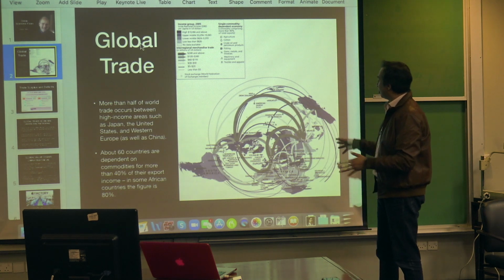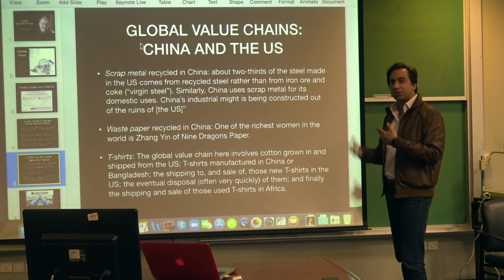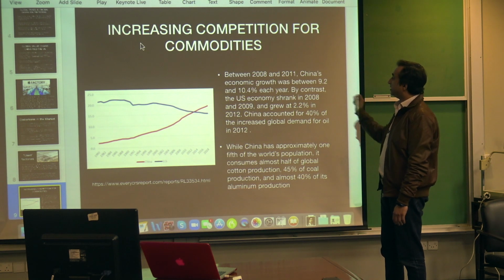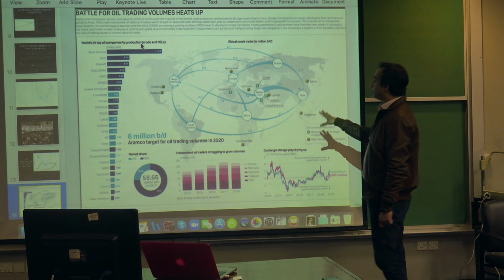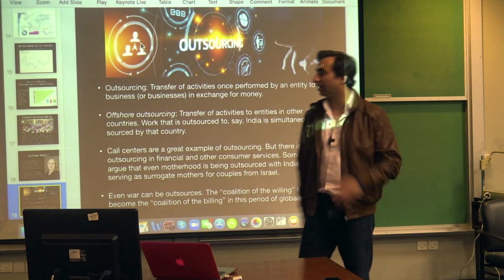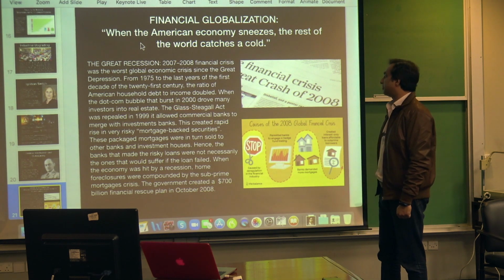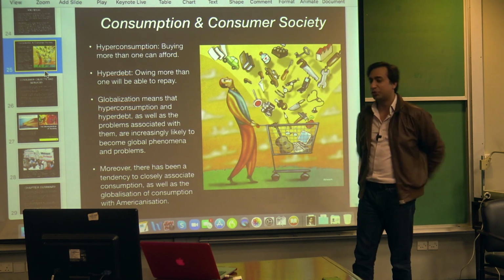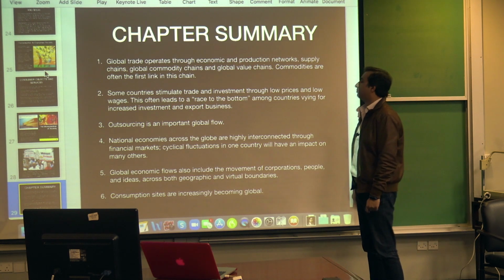7. Ritzer: Global Economic Flows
In this lecture, Dr. Taimur Rahman summarises the arguments contained in George Ritzer, “Chapter 7: Global Economic Flows” in Globalization. A Basic Text, Wiley Blackwell, 2015.

The lecture briefly examines global economic and production networks, supply chains, commodity chains, and value chains; stimulating investment through low prices and low wages and outsourcing/insourcing; the interconnection of financial markets; the movement of corporations, people, and ideas, across both geographic and virtual boundaries; and the impact of consumption sites becoming increasingly global.

0:00 Introduction
1:52 Trade Surplus and Deficits
4:20 GLOBAL TRADE: ECONOMIC CHAINS AND NETWORKS
6:53 GLOBAL VALUE CHAINS: CHINA AND THE US
12:02 Distortions in the Market
16:26 INCREASING COMPETITION FOR COMMODITIES
17:17 THE ECONOMIC IMPACT OF THE FLOW OF OIL
26:51 Race to the Bottom: Downward spiral of competitiveness.
28:48 Industrial Upgrading
29:41 Ignition Switch
34:13 Creative Destruction and 5 Outsourcing
36:31 FINANCIAL GLOBALIZATION
41:19 Sovereign Wealth Funds as State Capitalism
43:12 CORPORATIONS, PEOPLE, AND IDEAS
46:59 Consumption & Consumer Society
49:37 CONSUMER OBJECTS AND SERVICES
54:51 CHAPTER SUMMARY